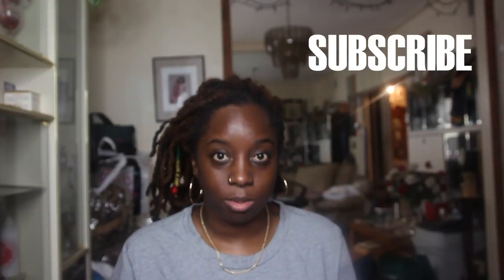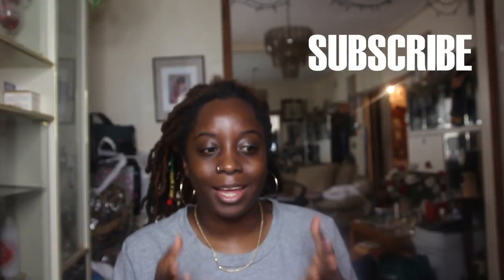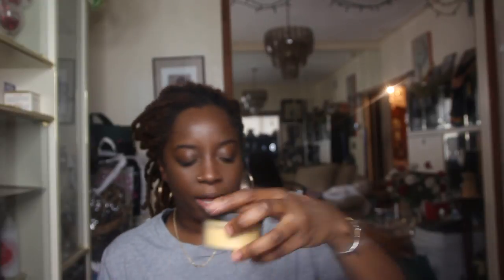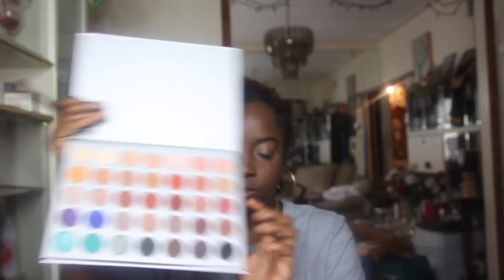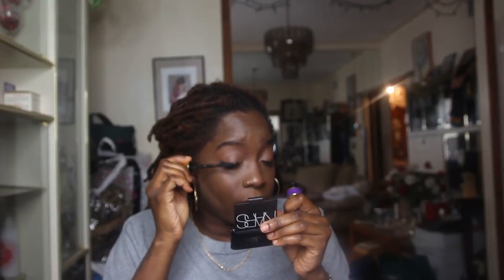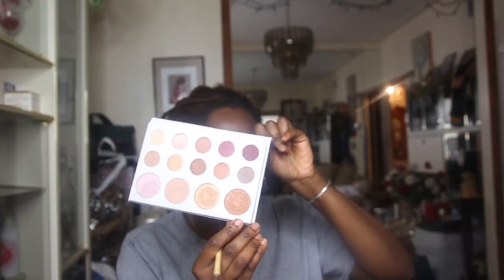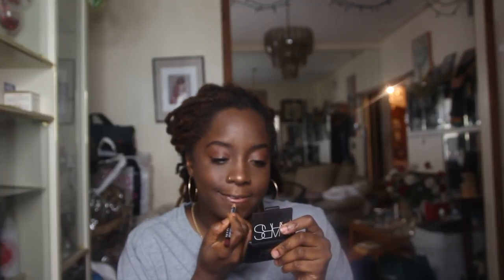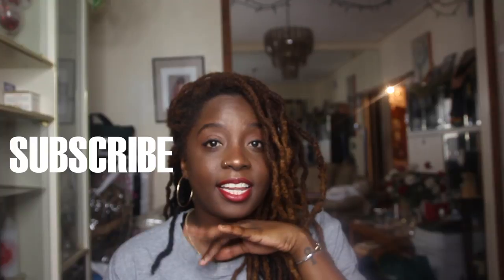BASIC DAILY MAKEUP FOR BEGINNERS MAKEUPFORBEGINNERS I ESSENCEOFSHAY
HEY TIGERLILEEEE'S! WATCH ON HD!!! If you are new to makeup, please start here!

FACE OF THE DAY
Foundation - MAYBELLINE ESPRESSO
Concealer - LA GIRL CONCEALOR (BEAUTIFULLY BRONZED)
Eyes - JACLYN X MORPHE PALETTE
Brows - LA GIRL BROWN EYEBROW PENCIL
Lips - MAC RUBY WOO, NYC ABU DHABI, NYX HOT COCOA
OUTFIT OF THE DAY
Top -
Bottoms -
Accessories -
Shoes -
Bag -